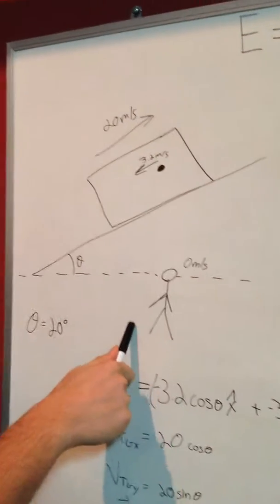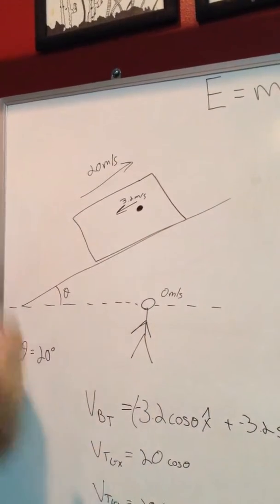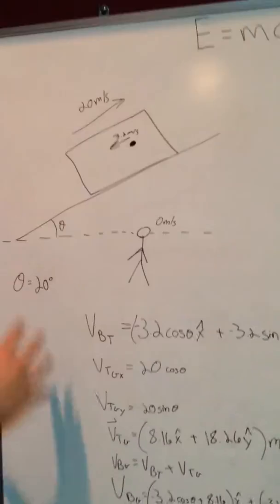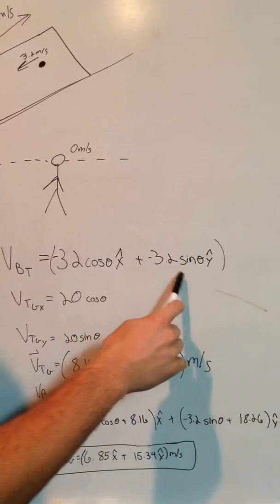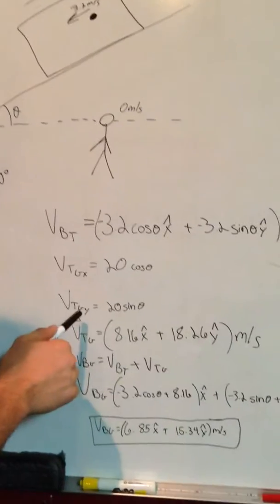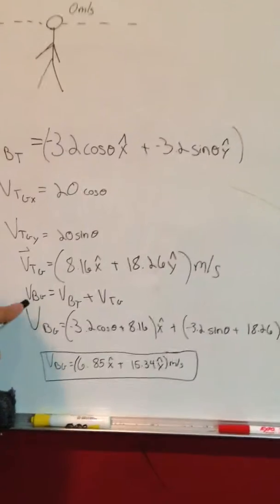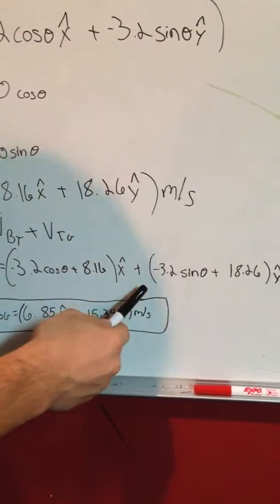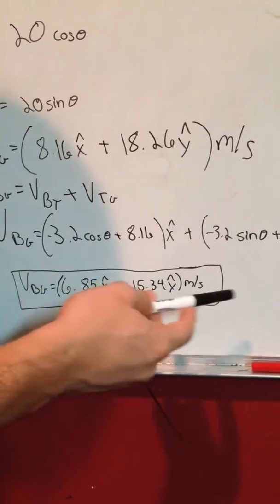Position Velocity Acceleration Reassessment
Jerry Kattawar Position Velocity Acceleration Reassessment